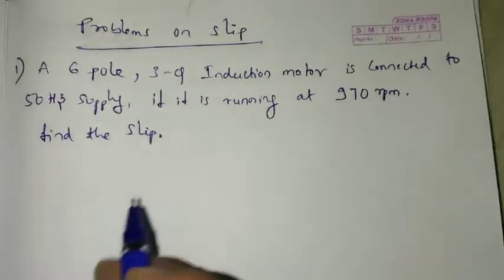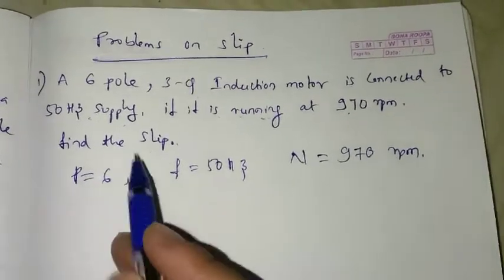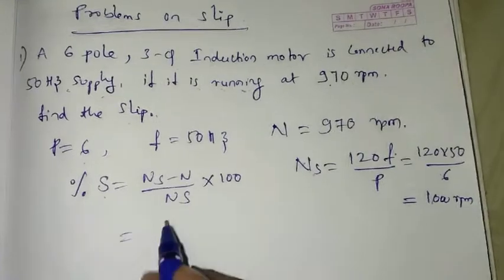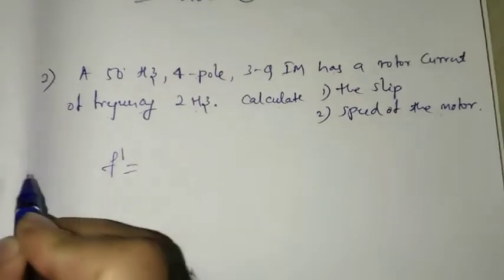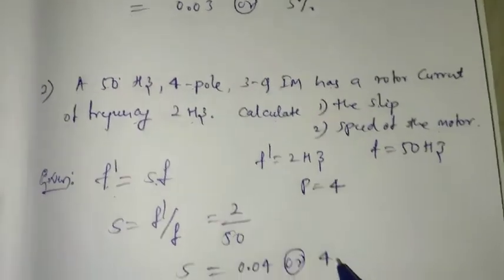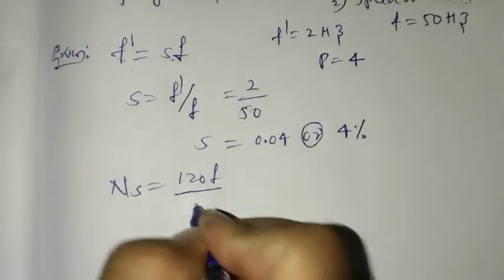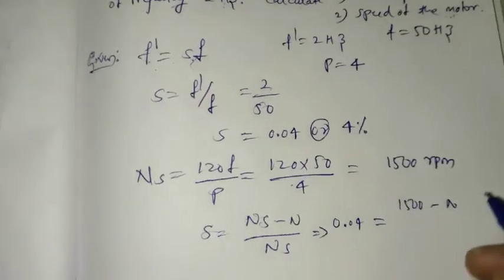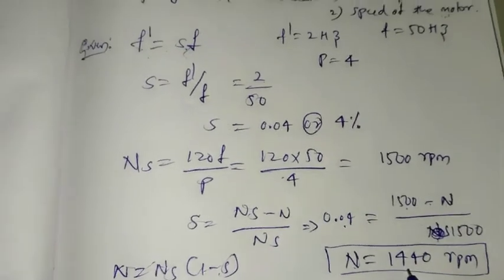L(4) Numericals on Slip of Induction Motor.